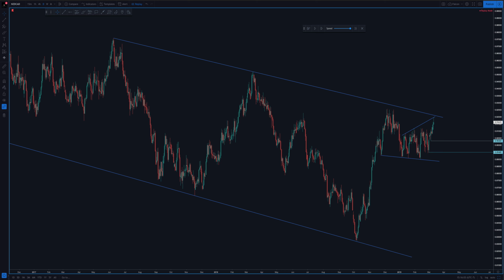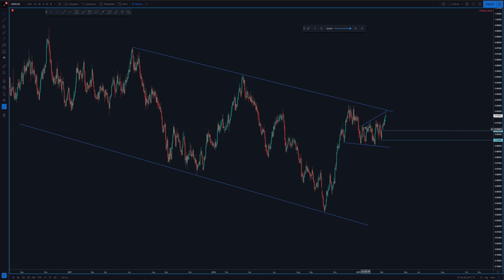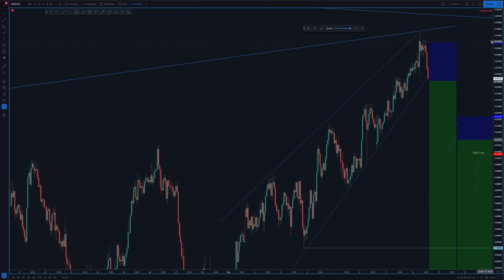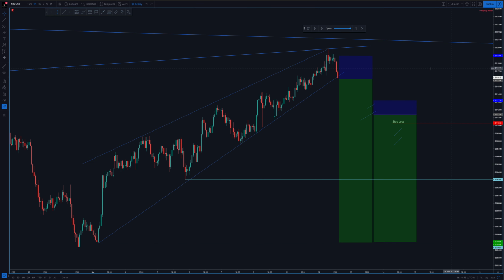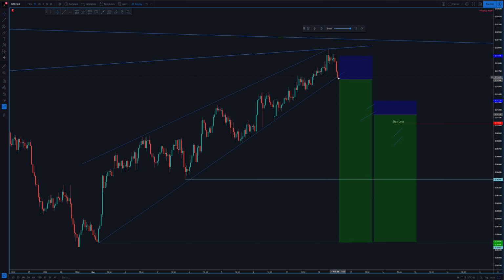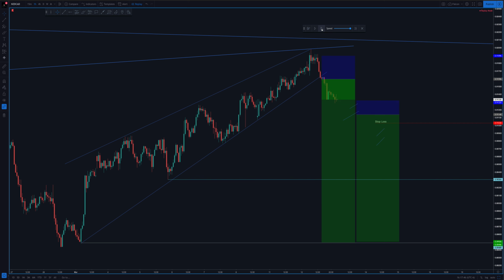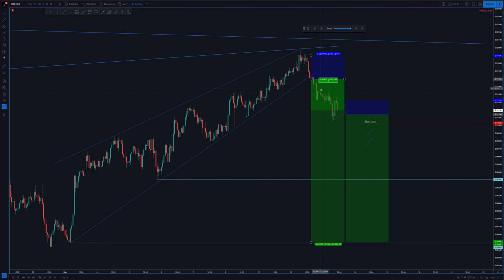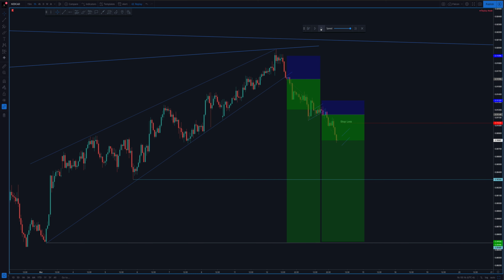3:12:19 NZDCAD Short 1 71% and 0 3% Gain